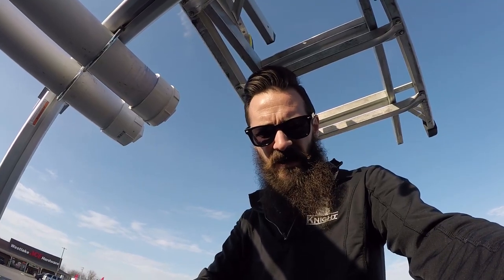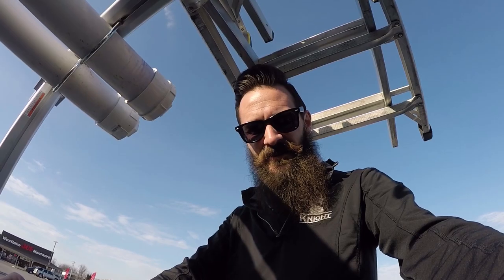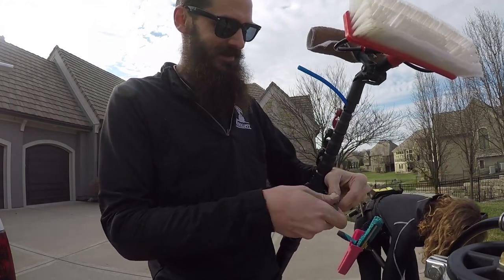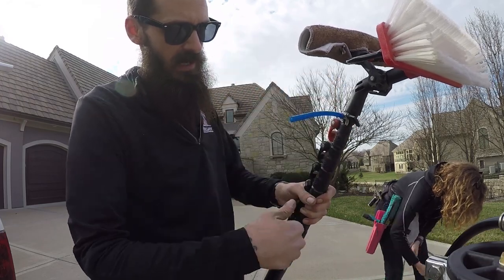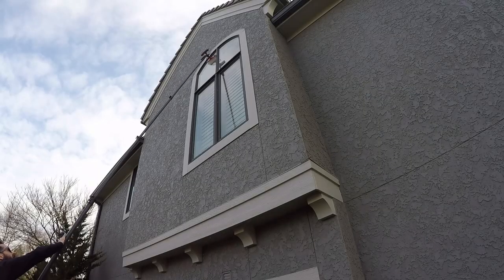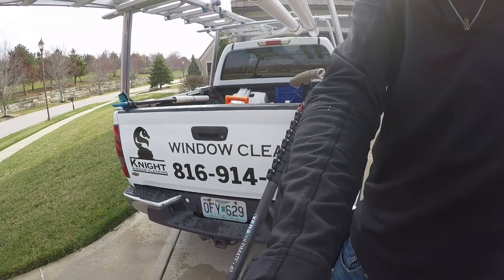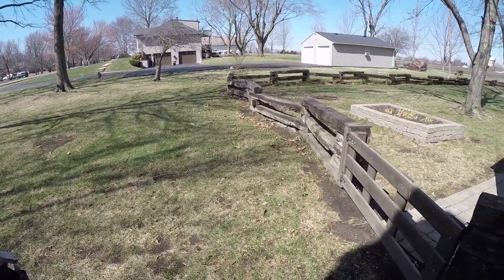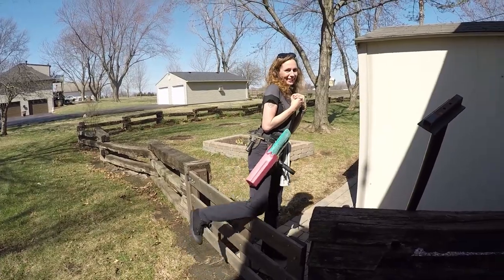Day In The Life Cleaning Windows With Luke & Reanna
Come along with Luke and Reanna as they show you a day in their life! Today they clean some residential windows and newer accounts! Leave any questions in the comments section below!